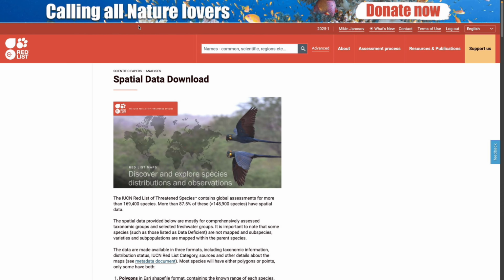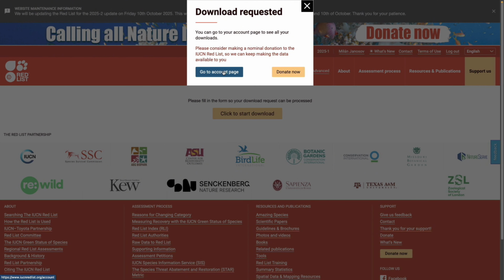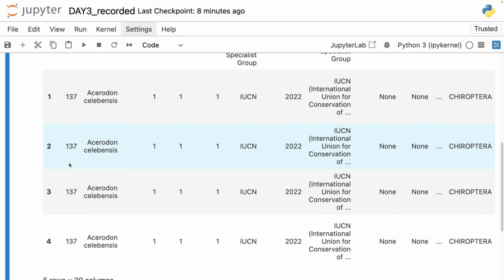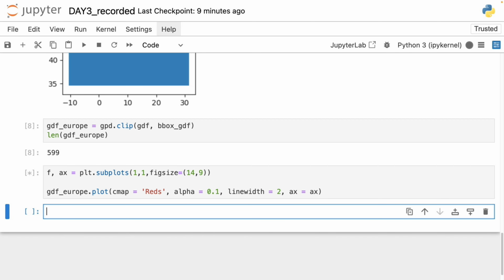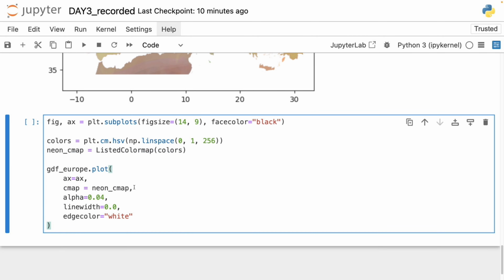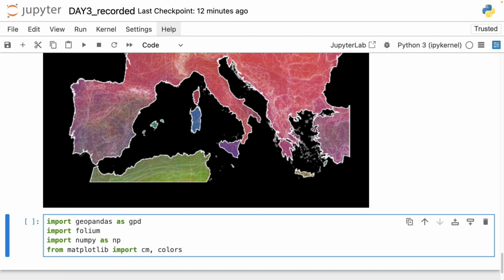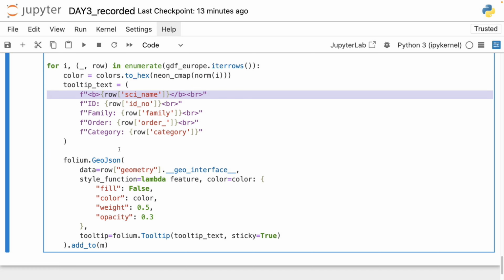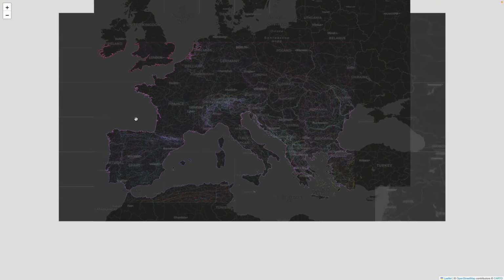Visualizing Wildlife Habitats – Interactive Polygon Map in Python | 30DayMapChallenge (3/30)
In this video, I am going to show you how to download and work with geospatial data from the International Union for the Conservation of Nature (IUCN) and use Python to preprocess and transform it into meaningful sections.
First, using simple Matplotlib-based tools, we will create an artistic, watercolor-style map of wildlife habitats and then learn how we can migrate the main visual features and ideas of such a static map and turn them into an interactive map exported in HTML.

Understanding how to visualize and explore habitat data is essential for raising awareness of biodiversity, identifying regions under environmental stress, and supporting data-driven conservation efforts worldwide, so I hope this piece will be a useful addition to your geospatial stack.